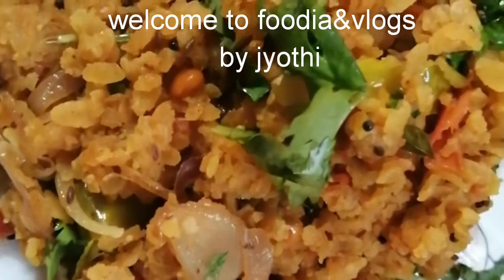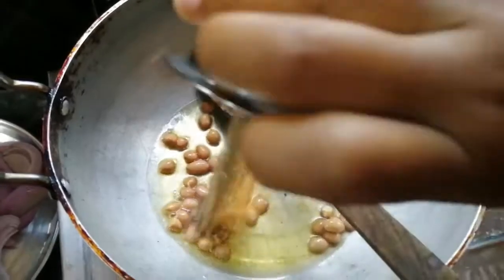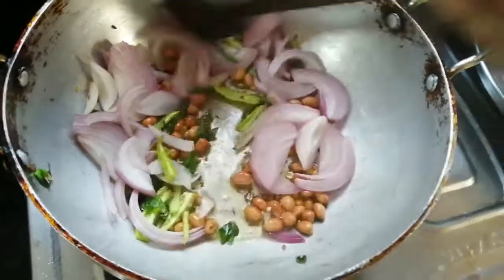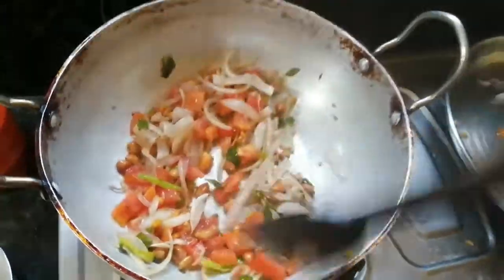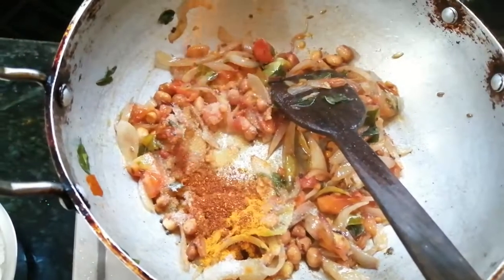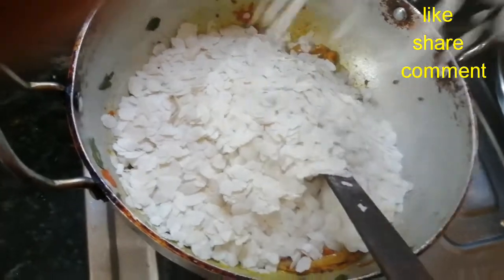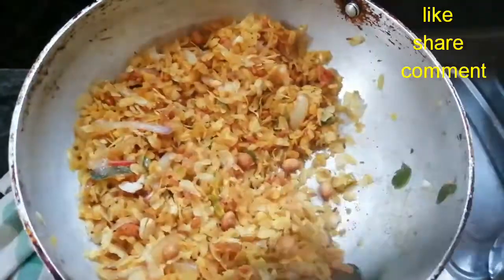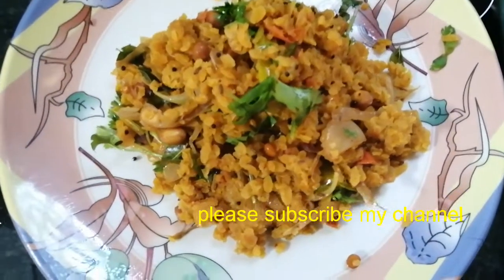Poha/quick and easy breakfast /atukula upma in telugu/foodia&vlogs by jyothi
POHA /quick and easy breakfast / atukula upma /foodia&vlogs by jyothi